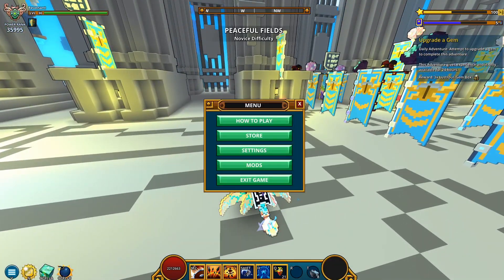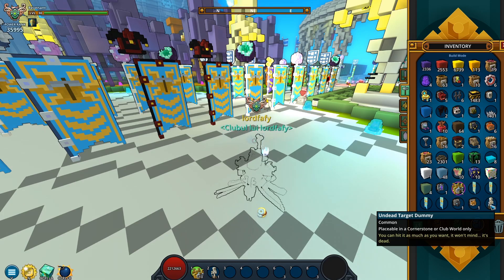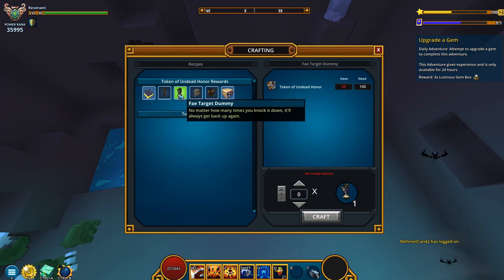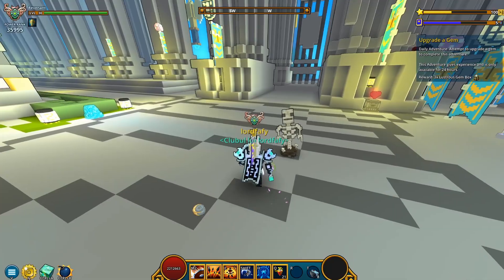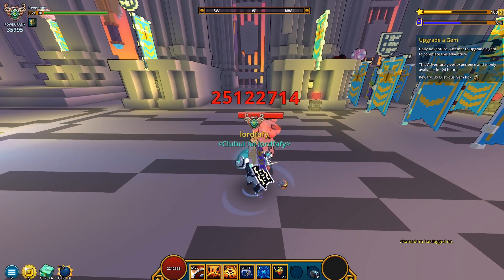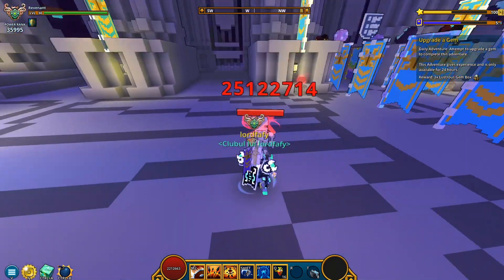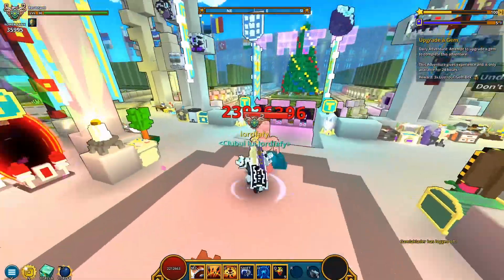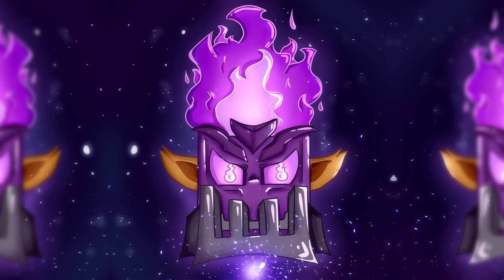THIS IS DOPE, PUNCHING BAGS IN TROVE !!!